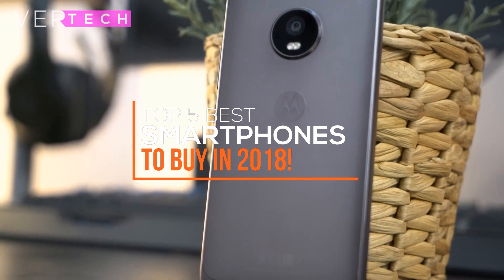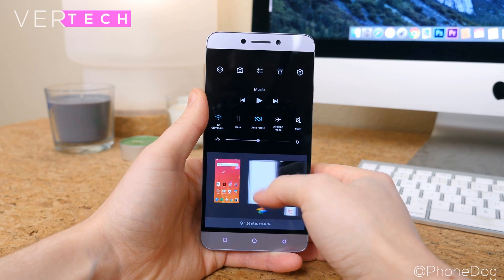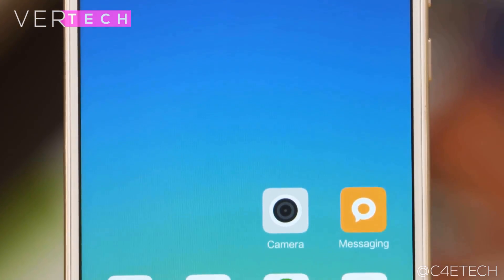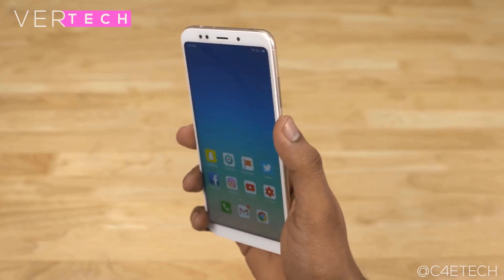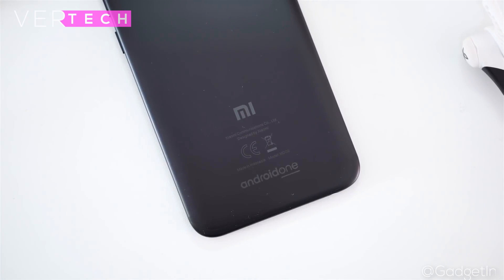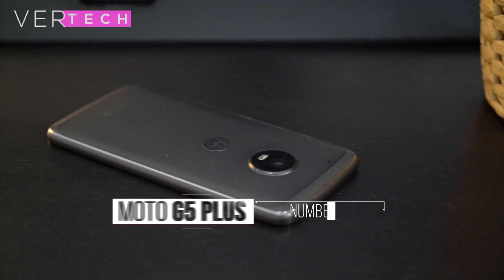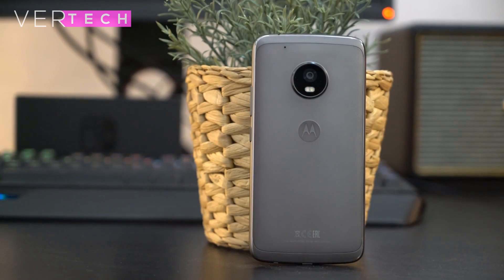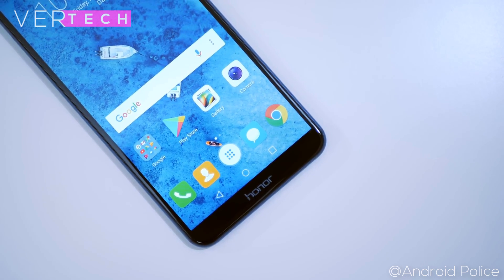Top 5 Best Budget Smartphones To Buy In 2018! - Great Value Phones!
Hello Guys and Today I'm going to show you my list for the Top 5 Best Budget Smartphones to Buy In 2018! These smartphones are some of the best all around smartphones you can buy right now and get what you want from here. In this list you can find what you want as all thse smartphones come in different price ranges from $150 all the way up to $250. Overall, you will get great performance, good displays, nice build quality and good cameras from all these smartphones and it is outstanding to see how much you can get for this little of a price.

5. Le Eco Le S3($150)
4. Xiaomi Redmi Note 5 Plus($220)
3. Xiaomi Mi A1($200)
2. Moto G5 Plus($250)
1. Honor 7X($200)

Music: SMOOTH MELLOW HIP HOP INSTRUMENTAL 'OBSERVE' |  Mellow Smooth Rap Beat Instrumental.

- VerTechHD